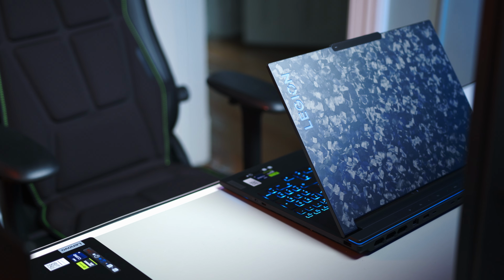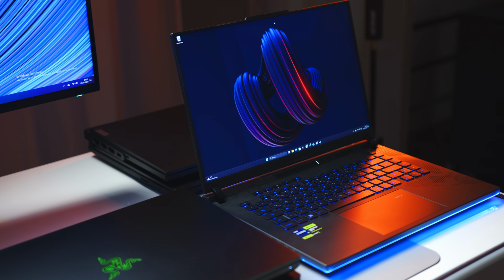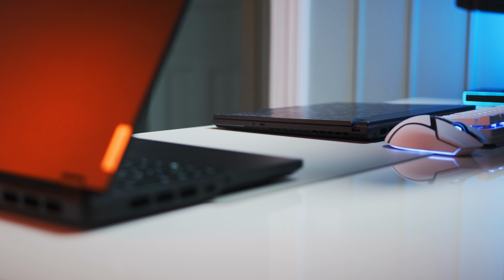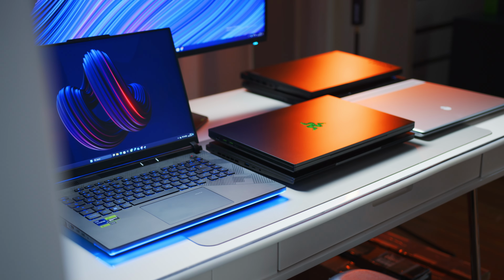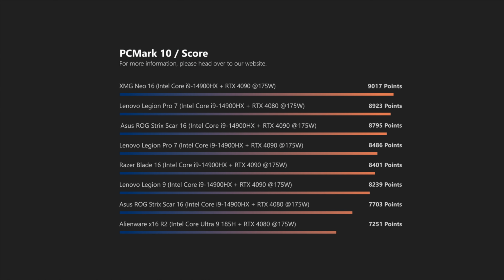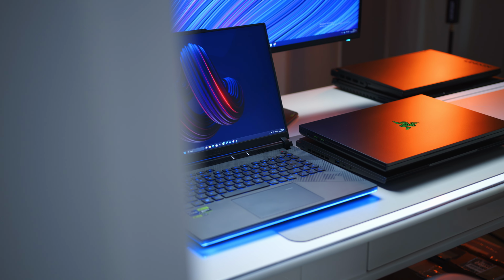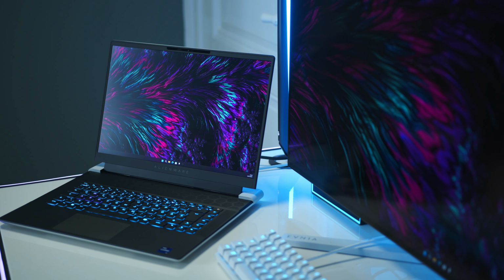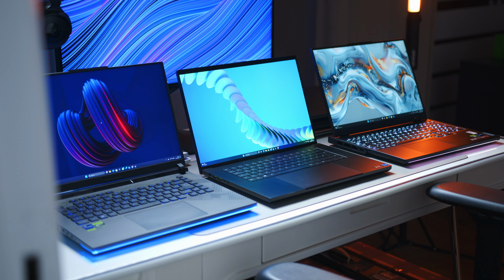The best high-end gaming laptops of 2024 from Lenovo, ROG, Razer, Alienware and XMG!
They are fast, well-specced, and feature the latest and greatest in terms of displays, but they require a considerable investment to give you the best mobile gaming experience possible.
With the Razer Blade 16, Lenovo's Legion Pro 7 and Legion 9, Alienware's X16, the Asus ROG Strix Scar 16, and the XMG Neo 16, we pit the best 16" gaming Laptops money can buy against each other.

Time Stamps:
0:00 – Intro
1:19 – Specs, Overview, Chassis
5:29 – Ports, Maintenance
7:33 – Keyboard, Touchpad
8:14 – Display
9:42 – CPU/System - Performance
11:19 – GPU/Gaming - Performance, Benchmarks
13:09 – Sponsorspot
14:09 – Fan Noise + Noise/Speaker Samples
15:39 – Battery Life
16:00 – Summary